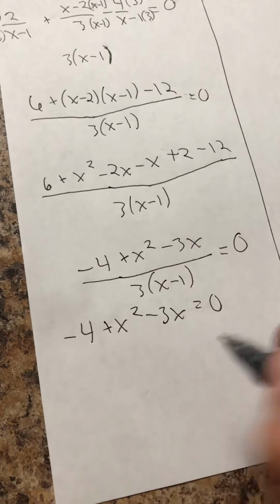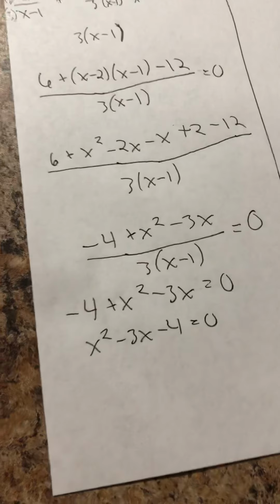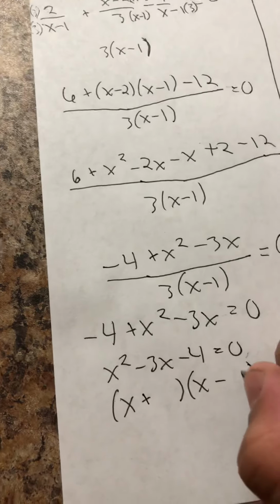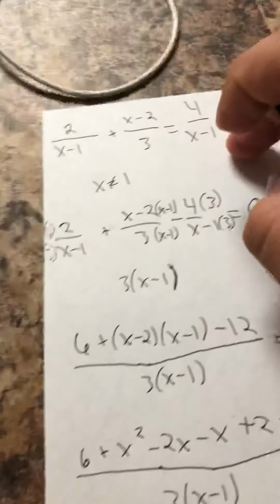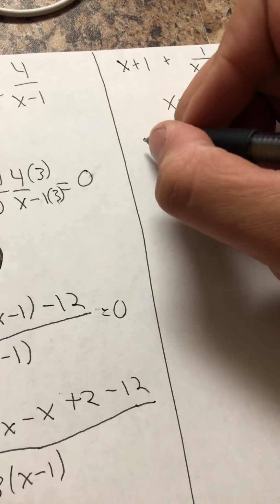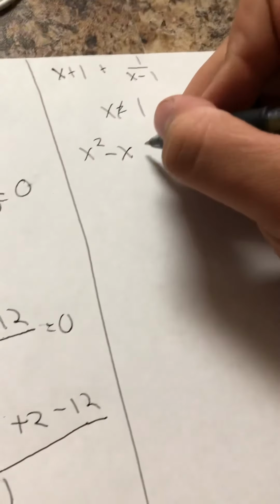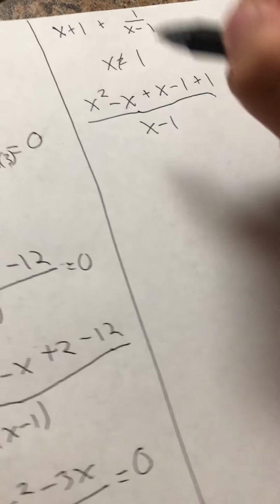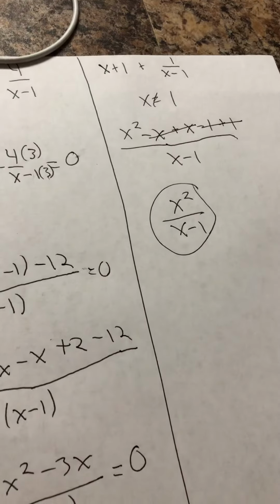Chapter 6 video presentation